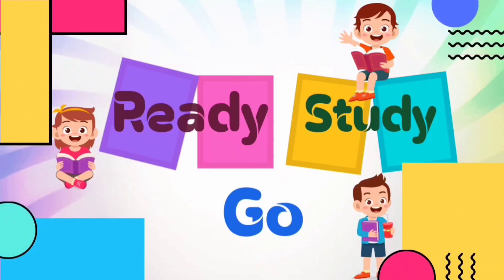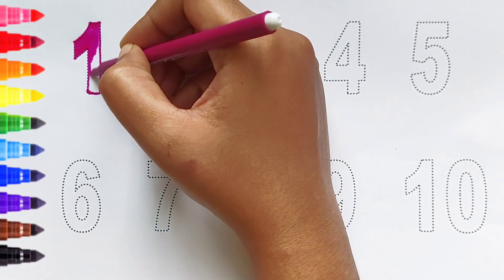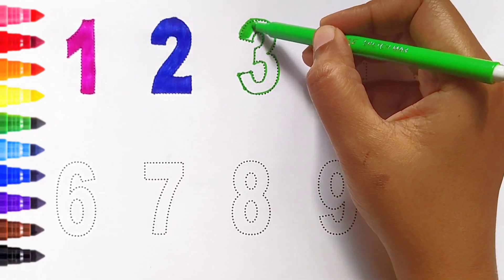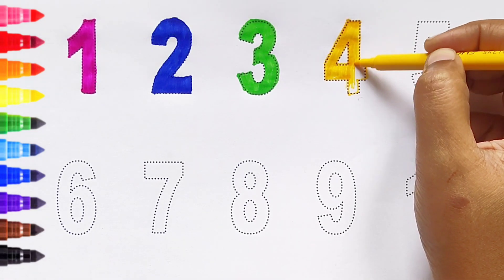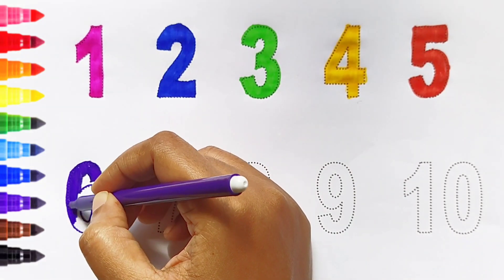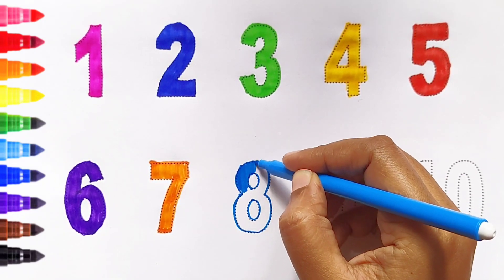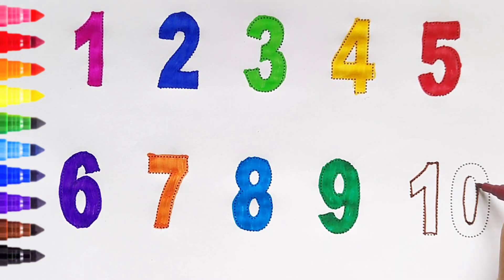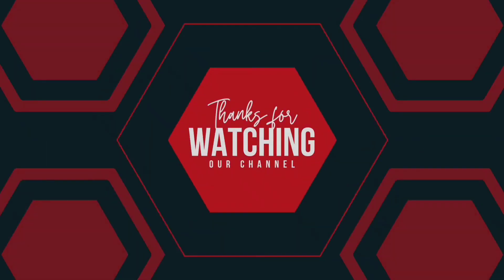123 Numbers | Numbers Song for children| Endless Numbers| Count Numbers 1 To 10| Kids Learning Video